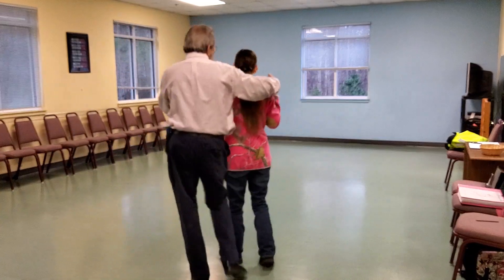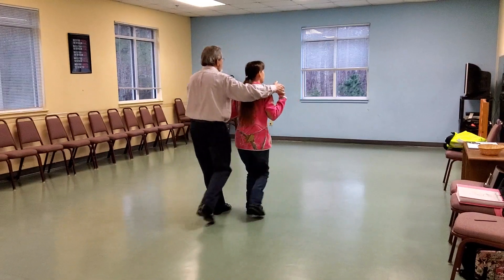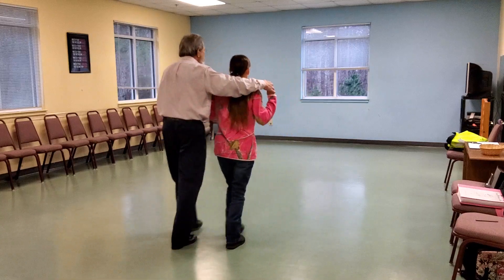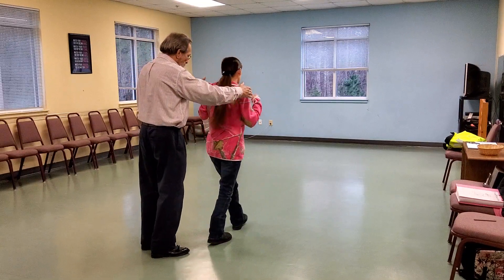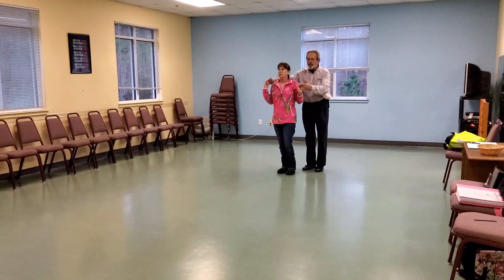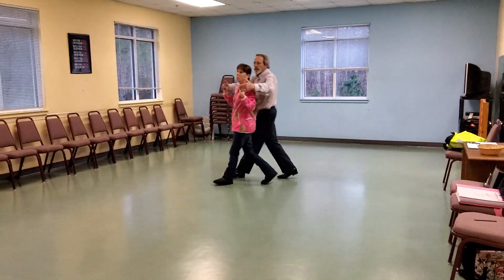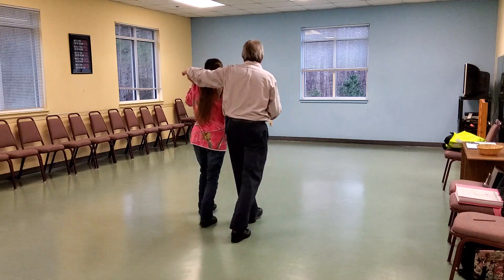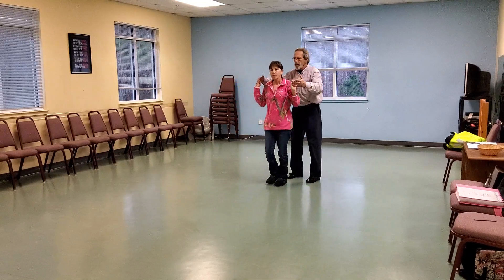Sweetheart Waltz partner dance - walk thru only, no music